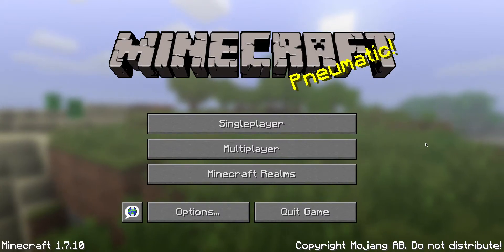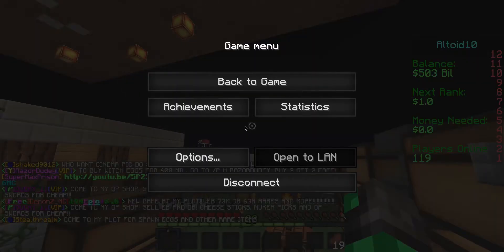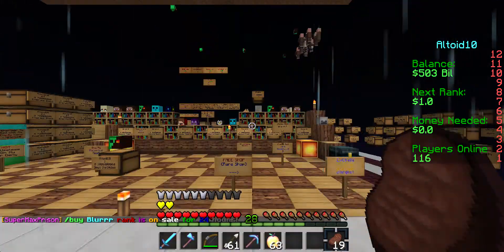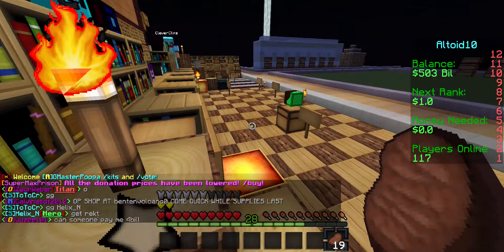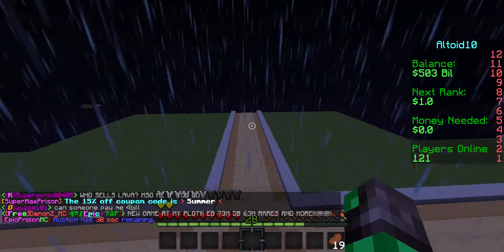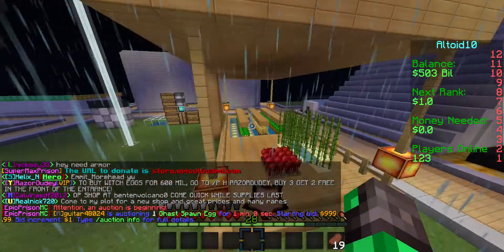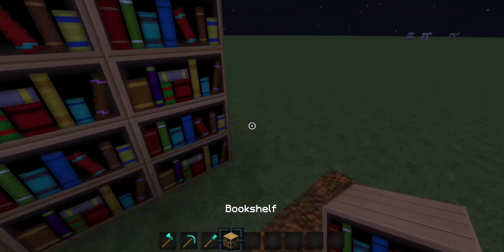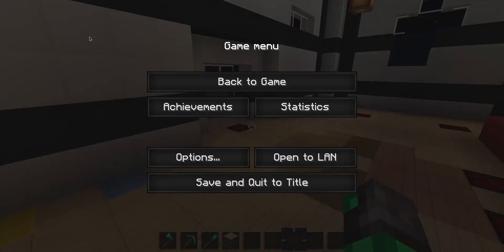Texture Pack Showcase #1 Huahwi_Edited_Defscape